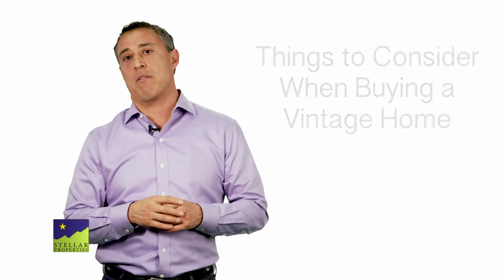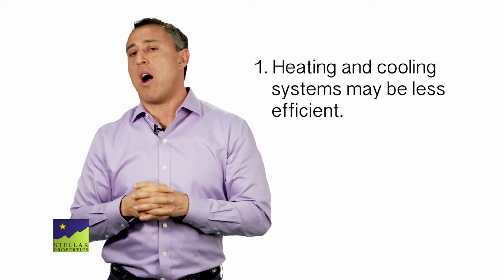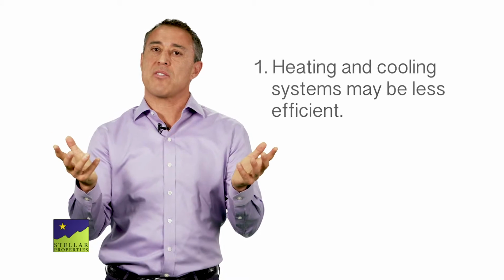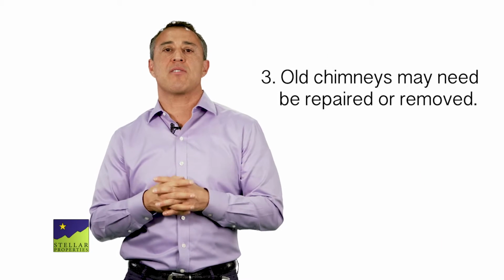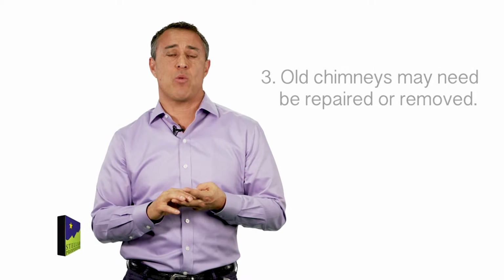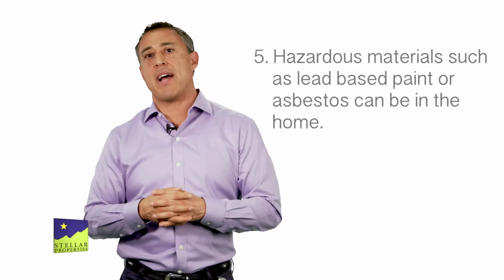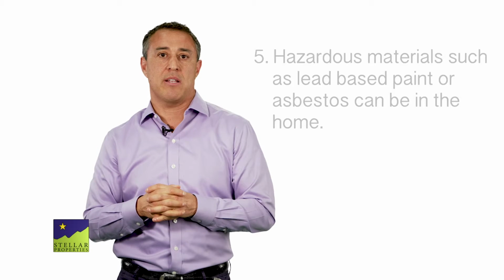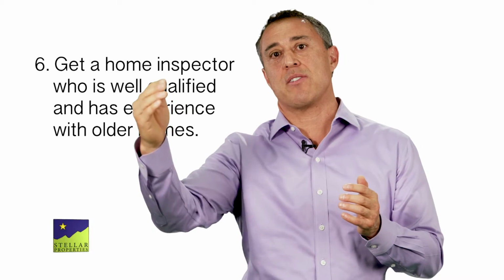How to know what to consider when buying a vintage home.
Things to Consider When Buying a Vintage Home | Stellar Properties | Boulder CO Real Estate

To learn more about Stellar Properties or to speak with Tony Martinez about Boulder, CO real estate, please